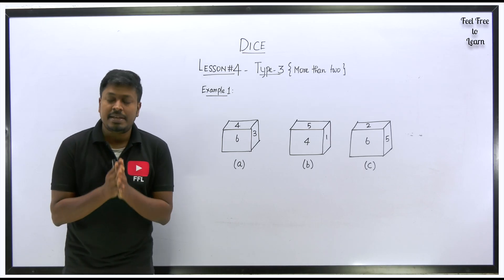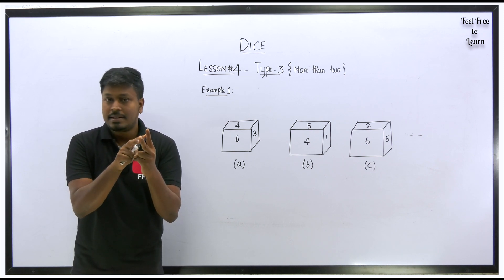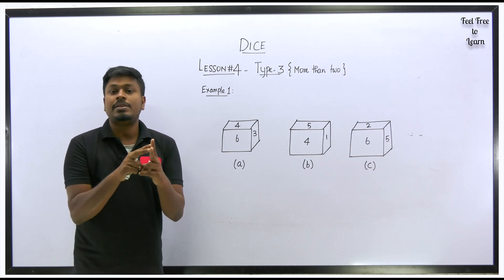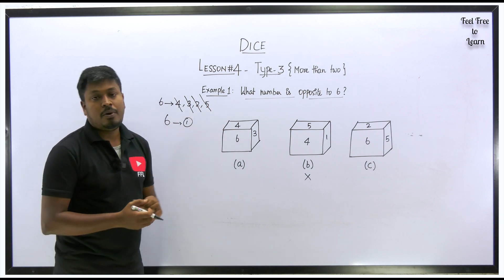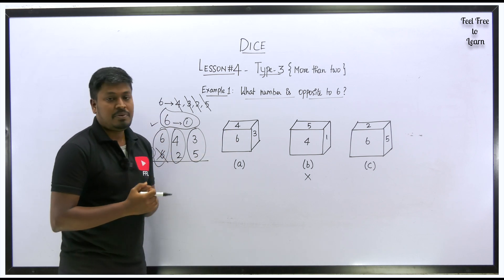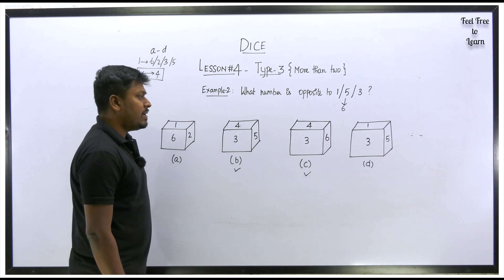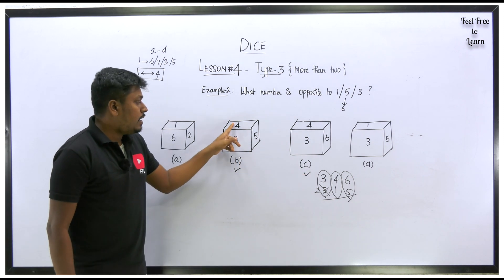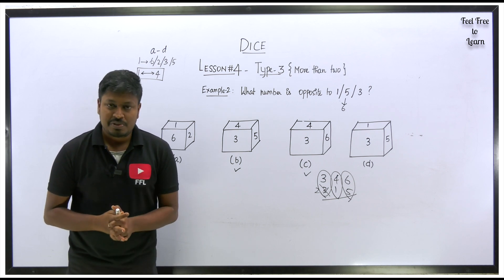Dice(Lesson-4) | TYPE-3 | Reasoning Topic